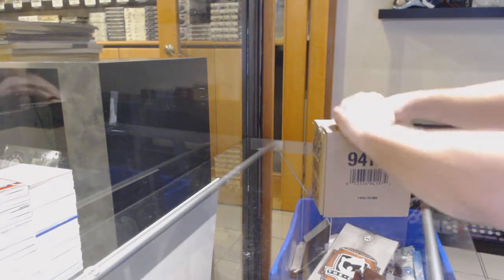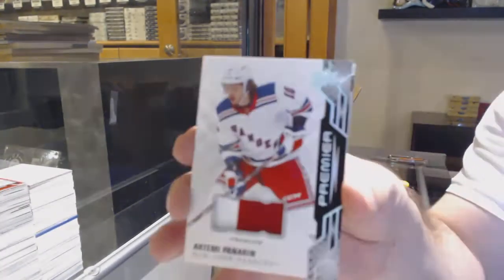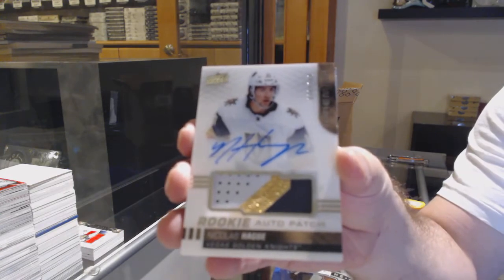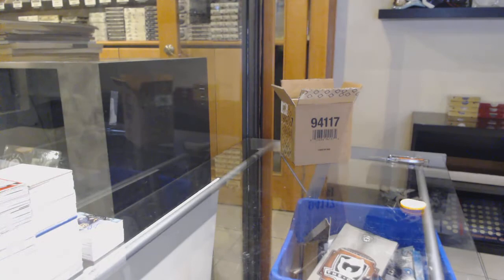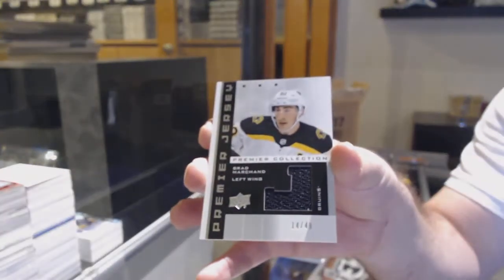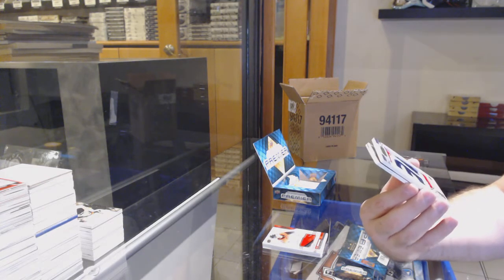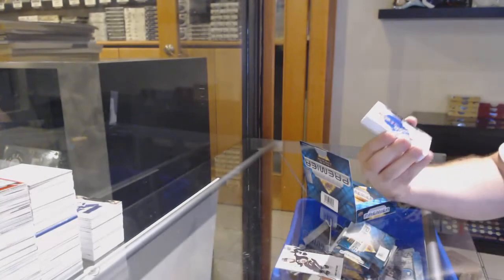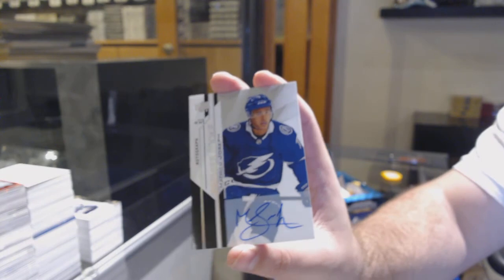19-20 Upper Deck Premier Hockey 5 Box Case Break - C&C GB #12,633